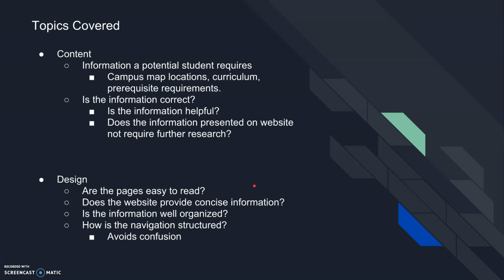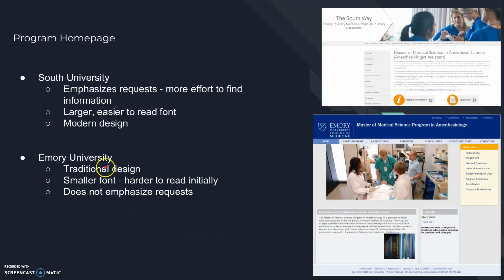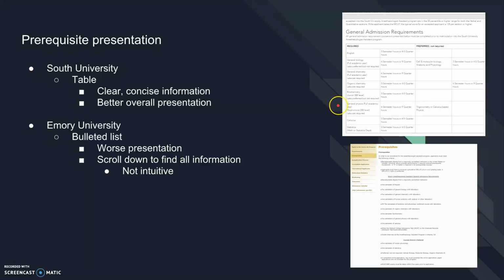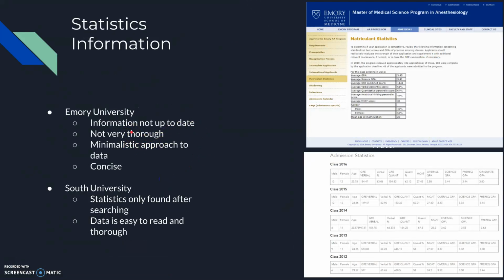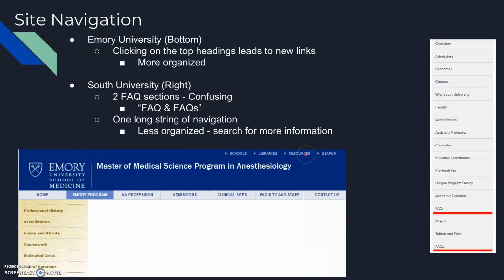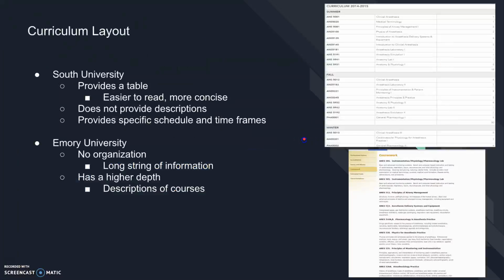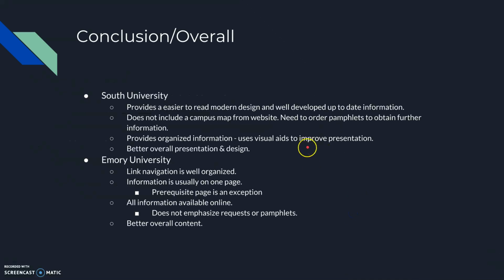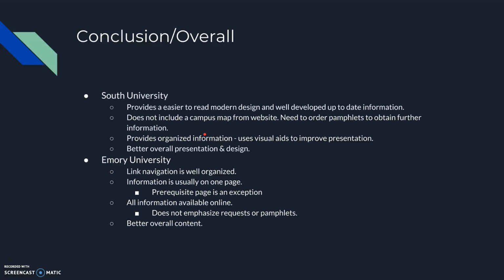ENG 333 project